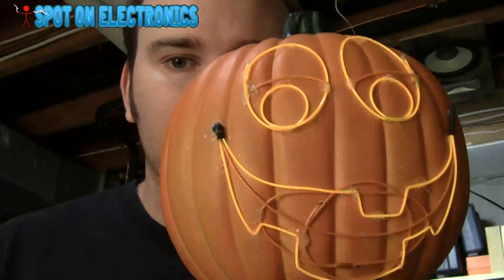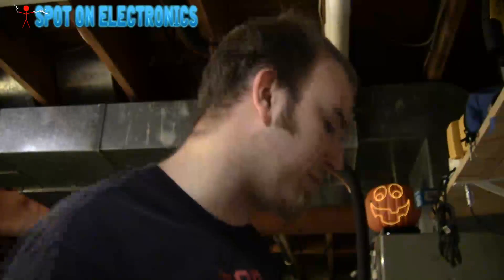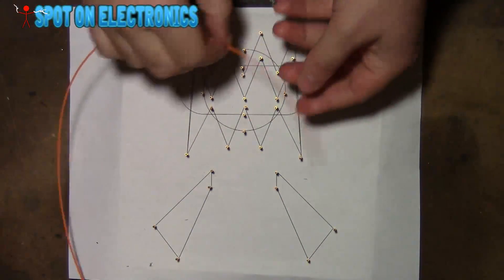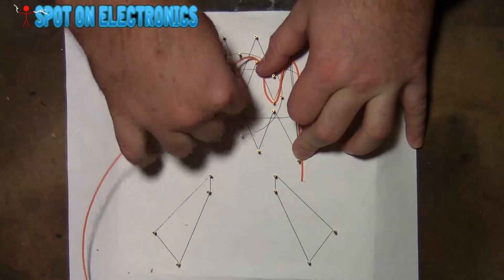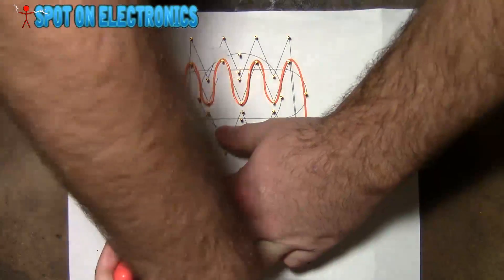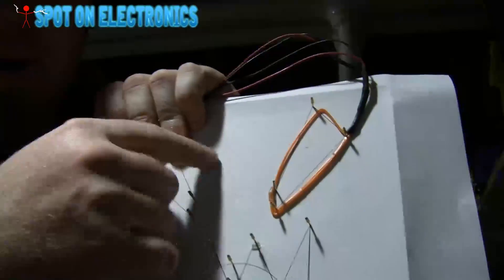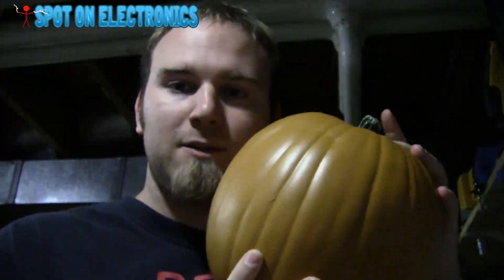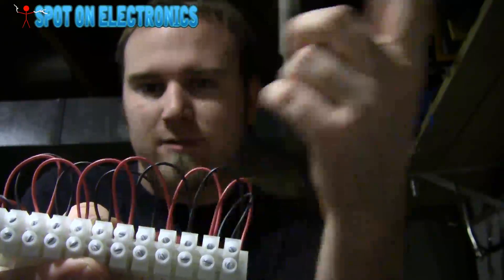How to build your own Jack-O-Lantern using light wire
Exclusive behind the scenes

How to Build your own custom Jack-O-Lantern using glowire.

Tools needed:
Snips
Strips
Sold